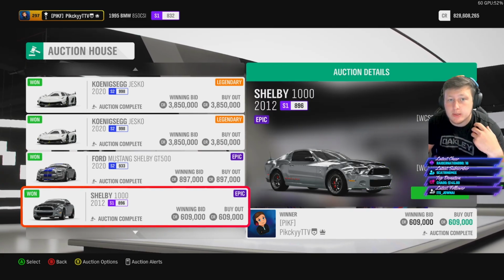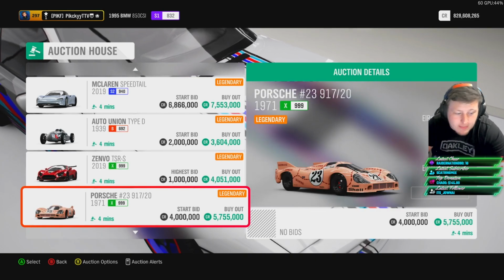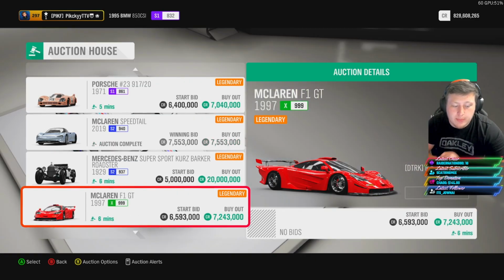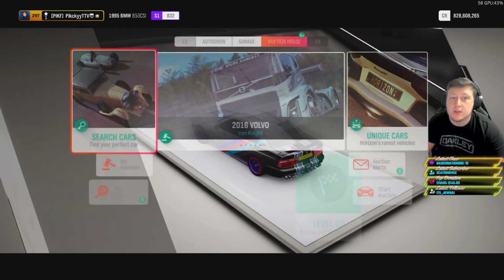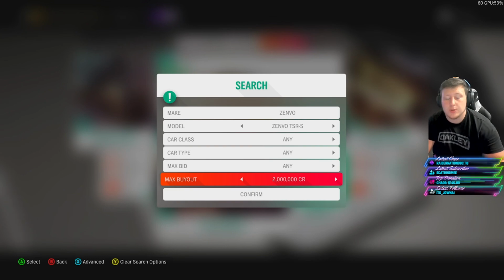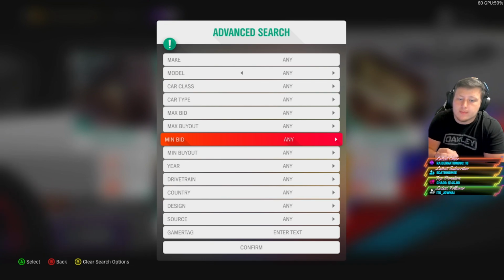How To Make Money In Forza Horizon 4